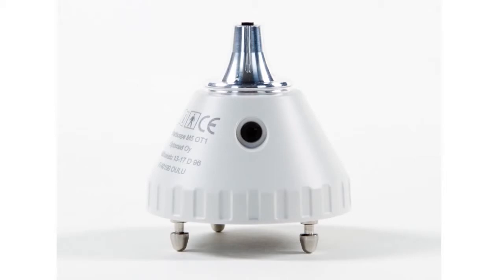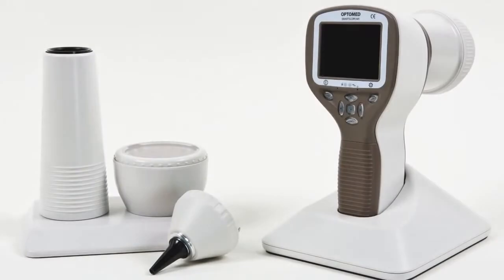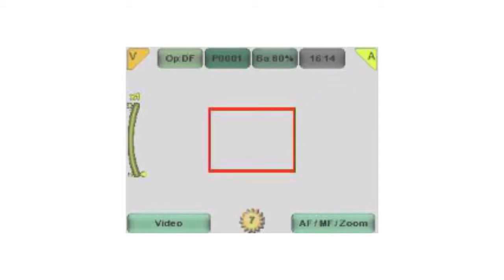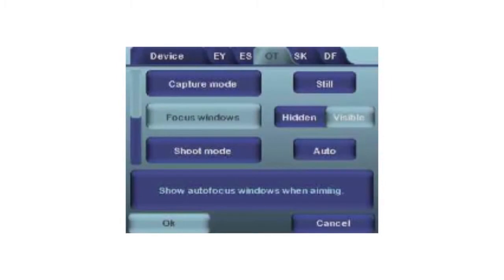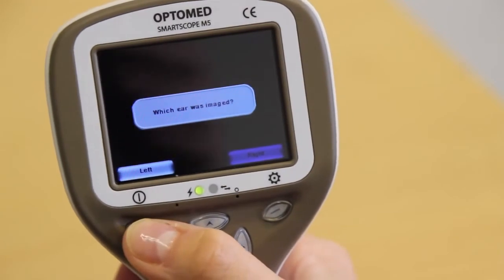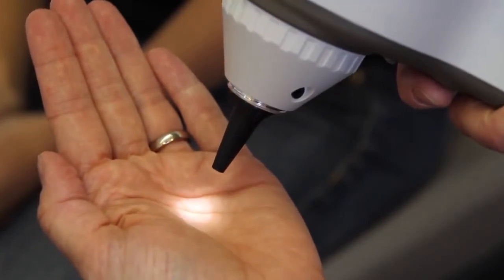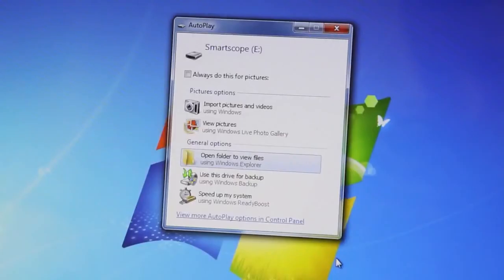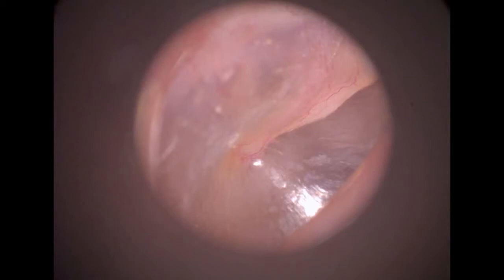Optomed Smartscope Otoscopic imaging Training video with OT1 Module